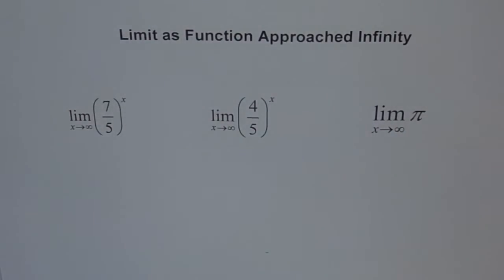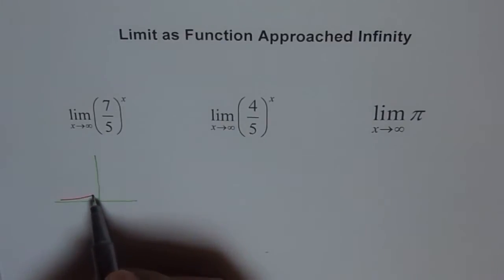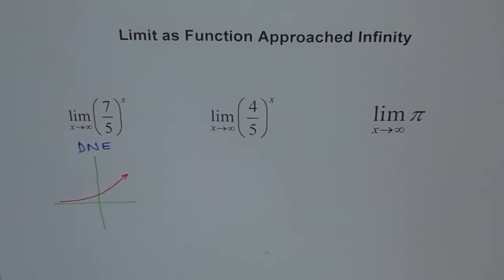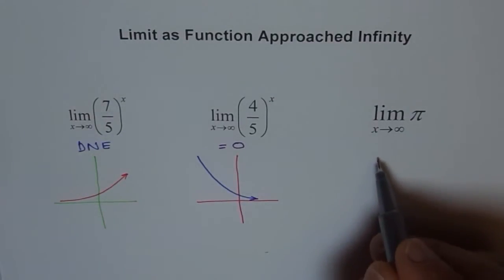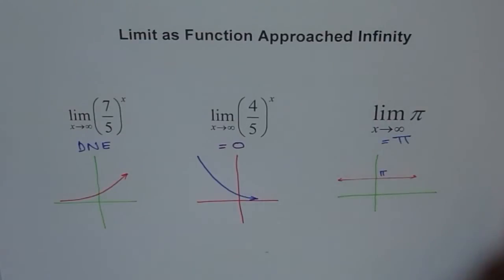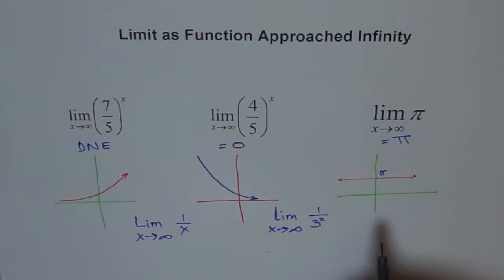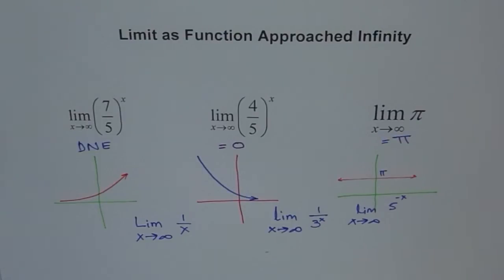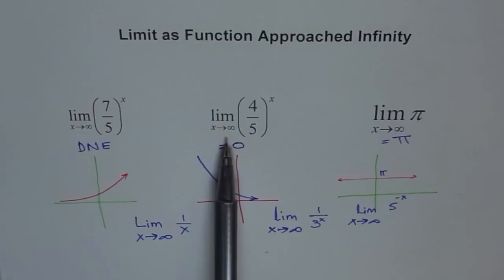Limit Exponential Function Approaches Infinity